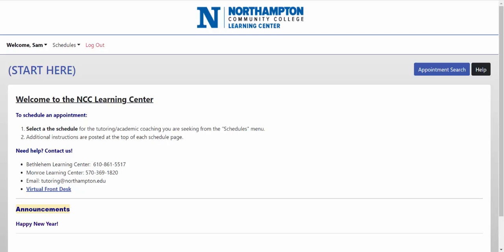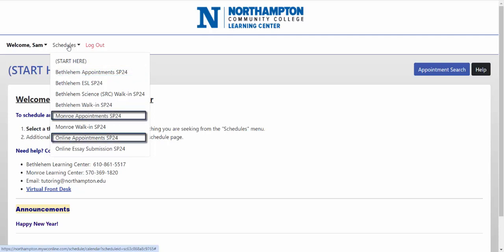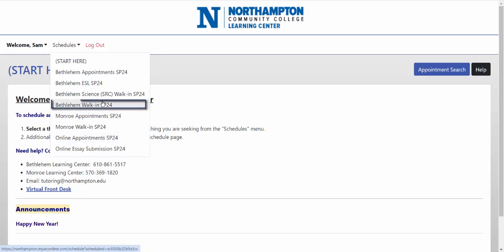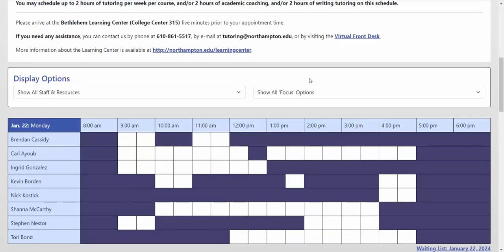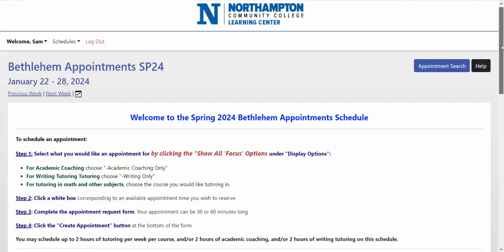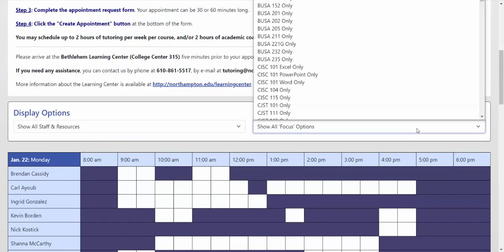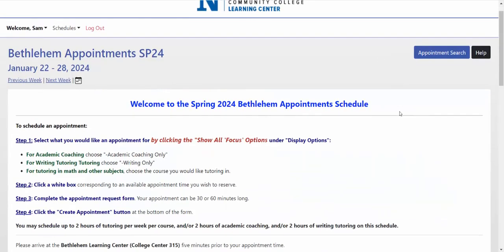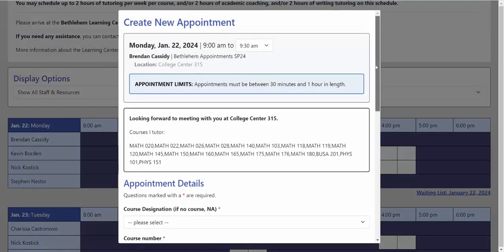WC Online Instructions SP24